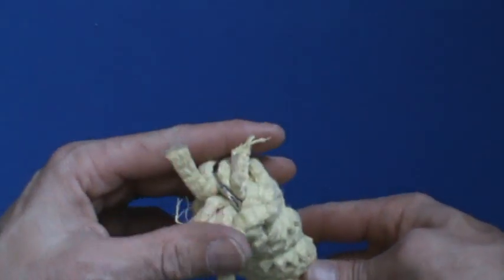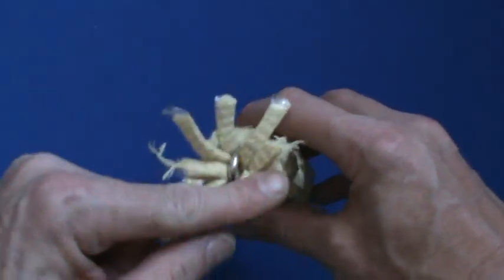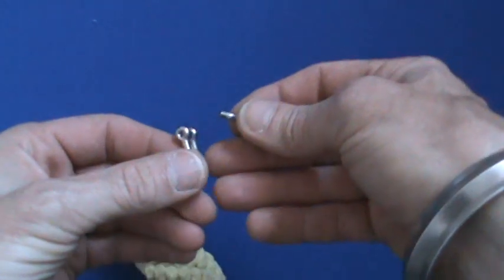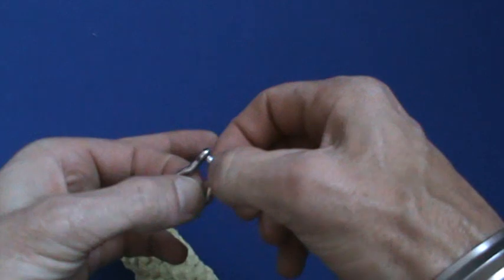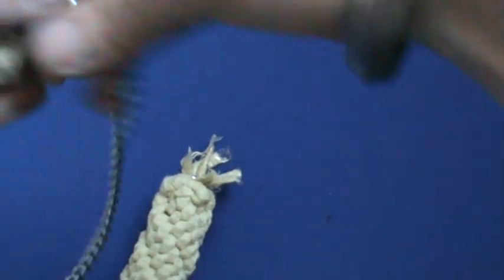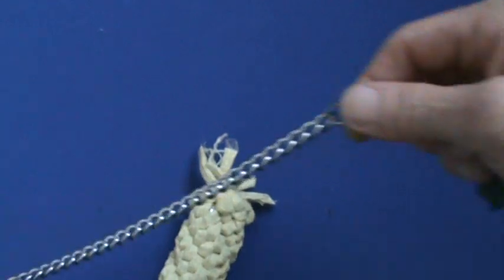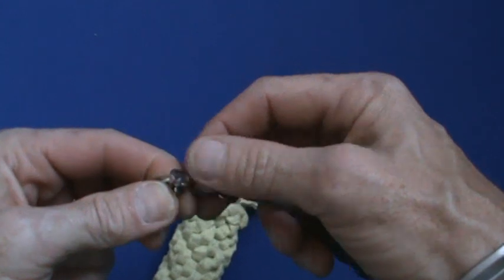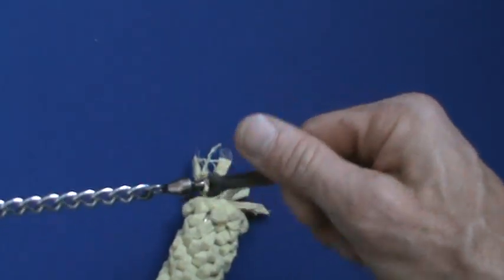homemade fire part 8 of 8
homemade fire poi using 8mm kevlar wick